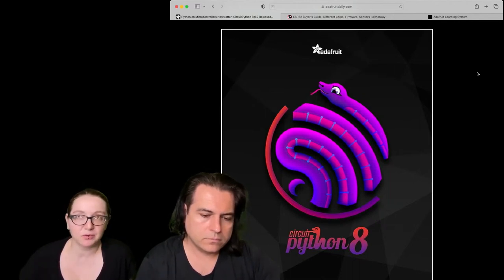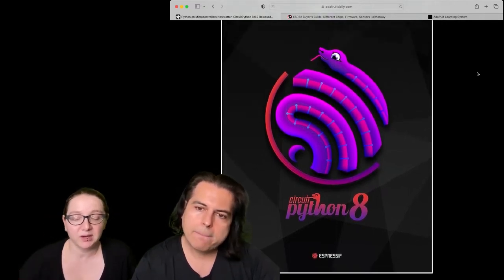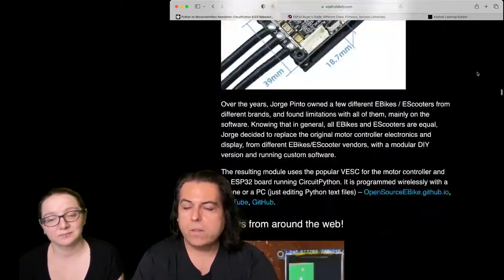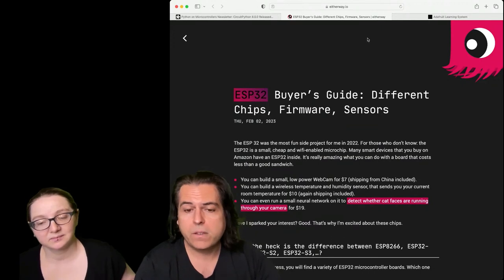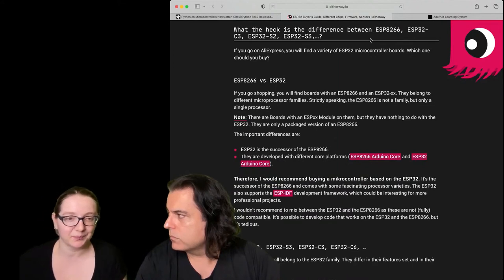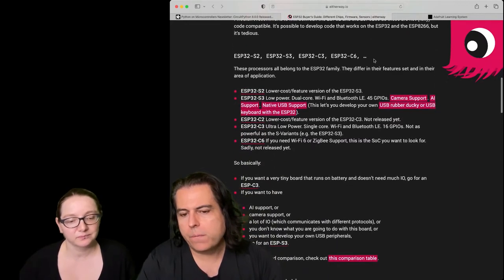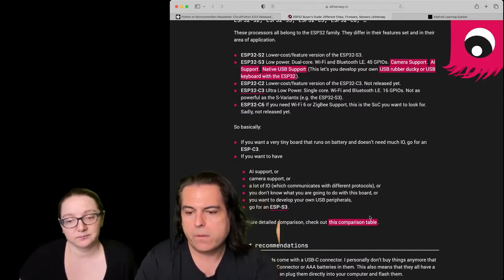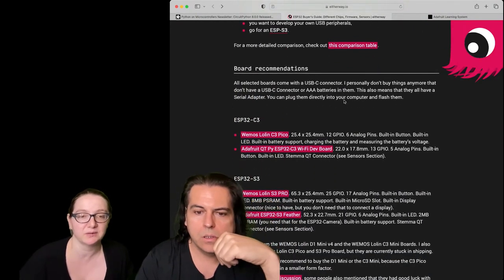Python on Hardware weekly video 217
The wonderful world of Python on hardware! Episode 217 (February 8, 2023). This is our weekly Python video highlights! Ladyada and PT review the Python on hardware news of the week.